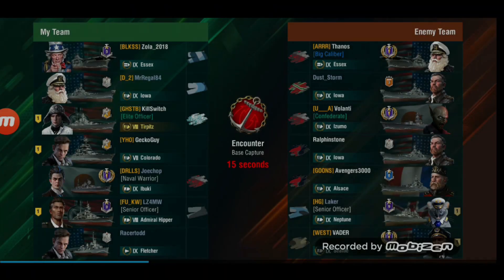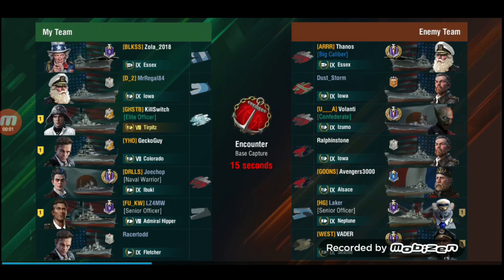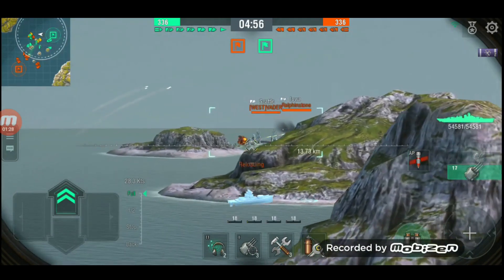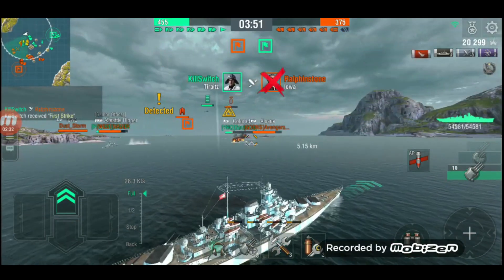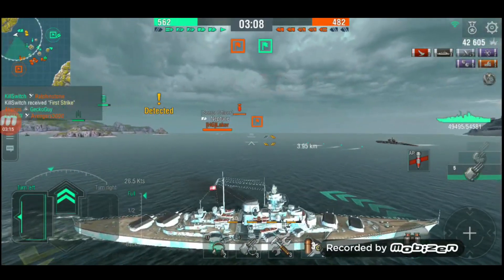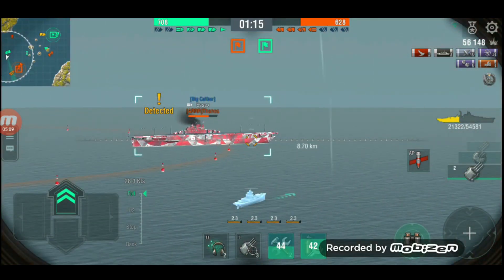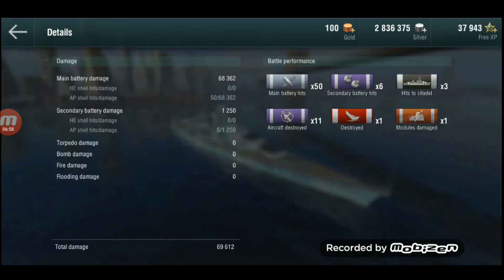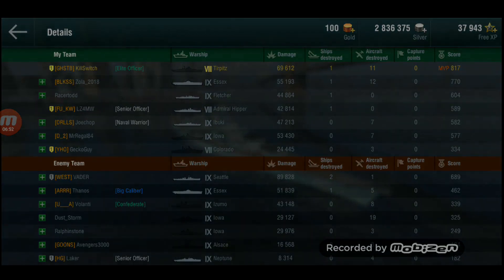World of Warships Blitz - KillSwitch Tirpitzing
Today's video features KillSwitch in his Tirpitz (one of my favourite ships in the game), doing what the Tirpitz does best - being a blunt instrument. Also featuring another Youtuber (not me). Check out their channels: